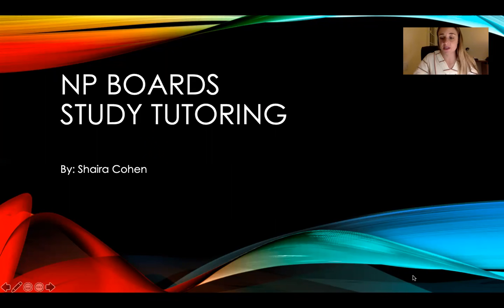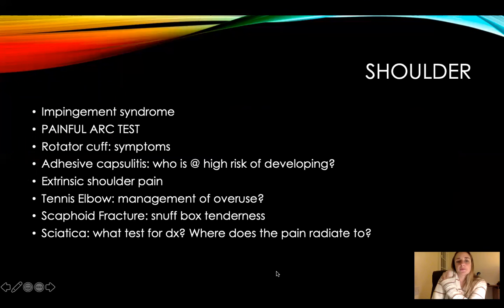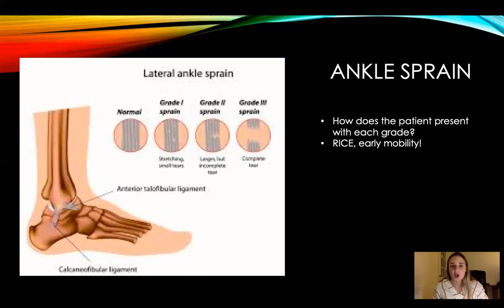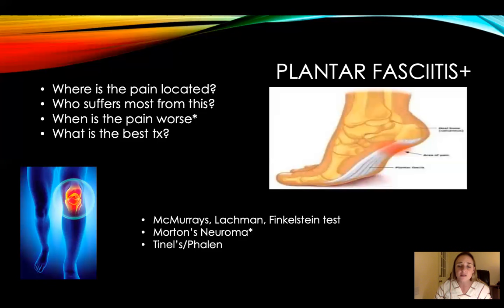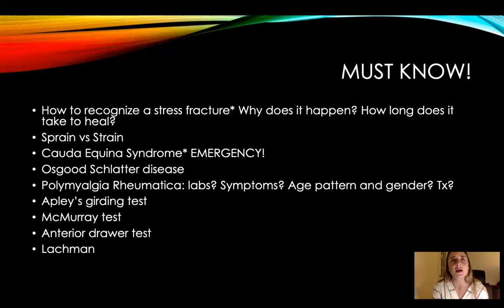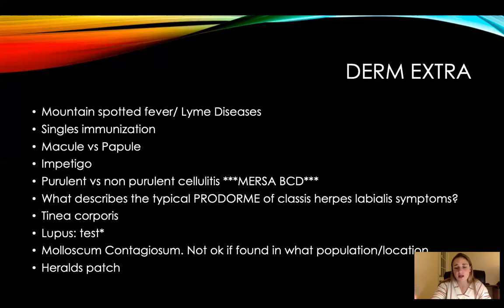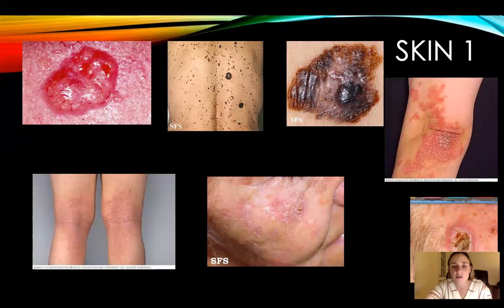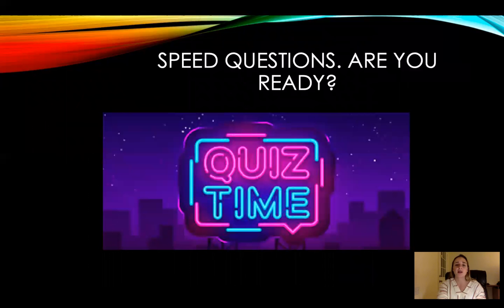NP Boards Study Review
To access the lectures visit👇🏻👇🏻👇🏻

The Cohen Review’s curriculum offers affordable, focused content, the option of printable PDFs for all lectures, and quizzes to test your knowledge.

00:00 Introduction
01:34 Orthopedics - Osteo & rheumatoid arthritis
07:12 Orthopedics - Shoulder
12:16 Orthopedics - Ankle Sprain
14:22 Orthopedics - Plantar Fasciitis
19:41 Orthopedics - Stuff you must know
24:21 Dermatology - Stuff you must know
30:30 Dermatology - Skin conditions
34:08 Other stuff covered in our lectures